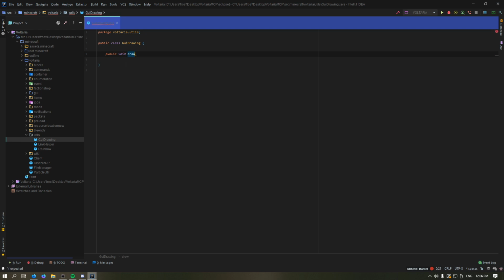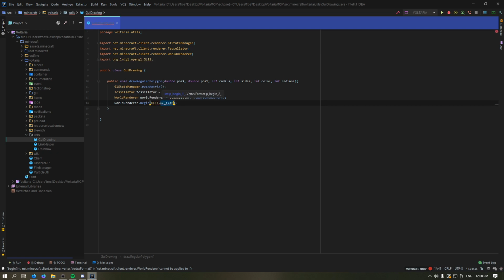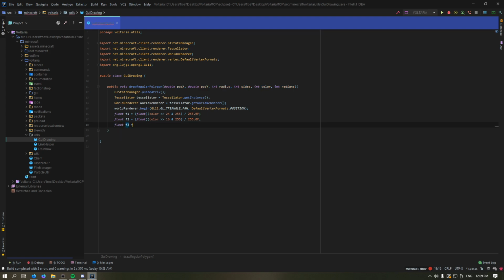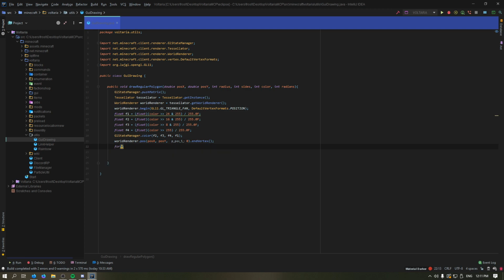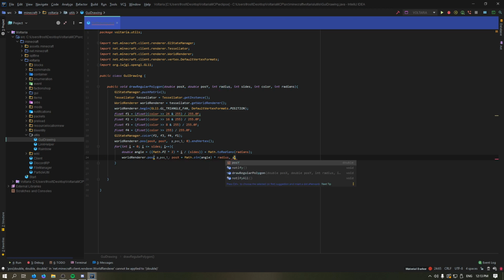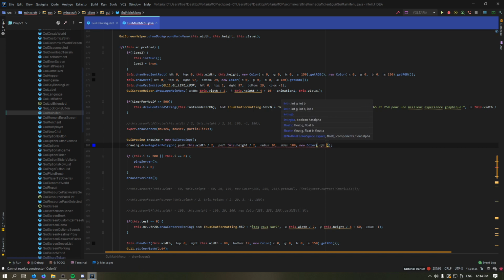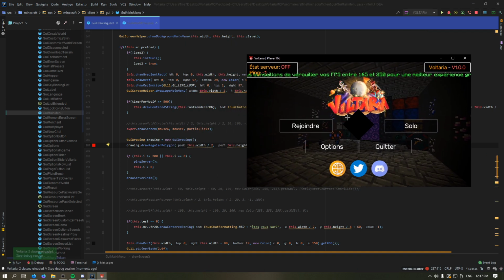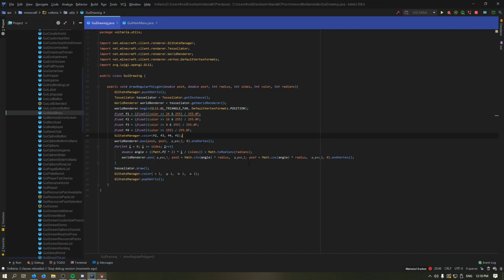Drawing Polygons 1.8.8 MCP Tutorial #1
MCP 1.8.8 Modding
** English Tutorial **
In this tutorial im showing you how to draw any types of polygons.